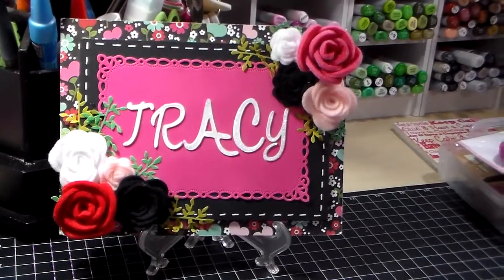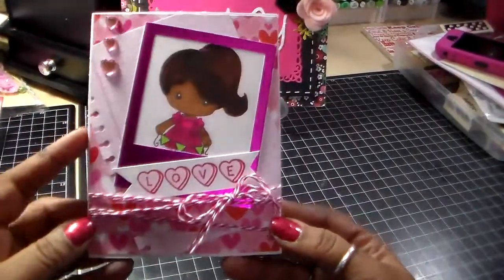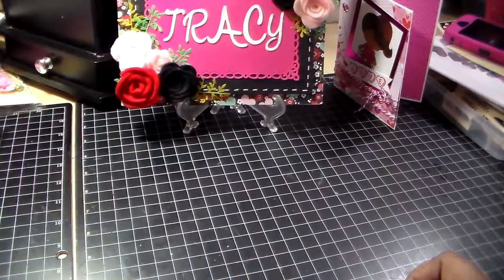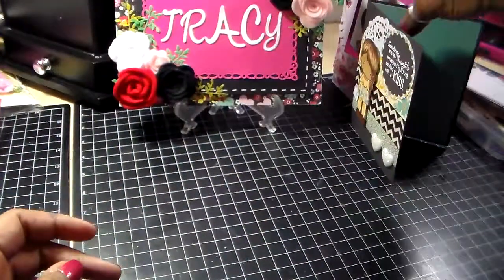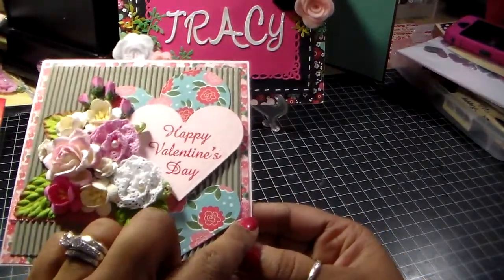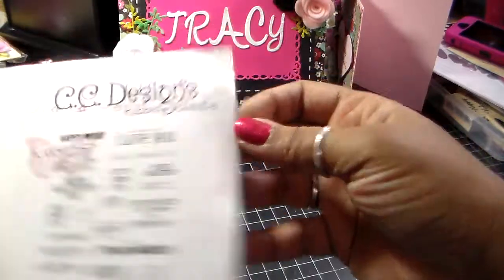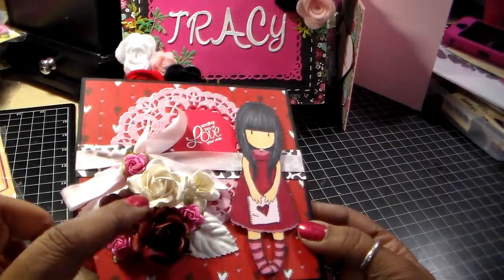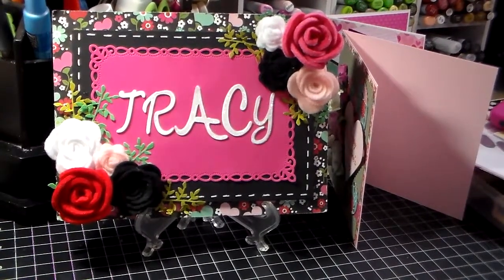Valentine's Day Cards 2014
A few cards I created for Valentine's Day.